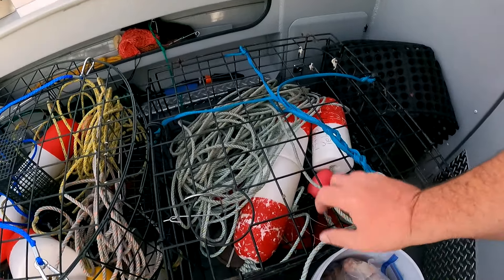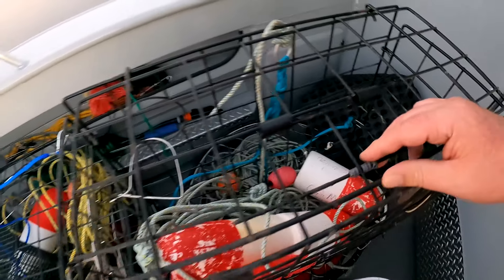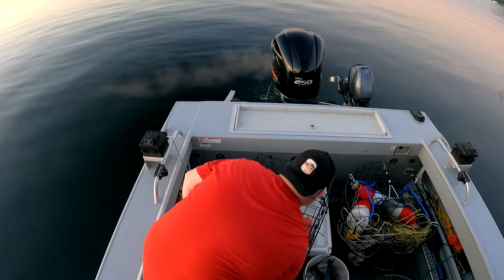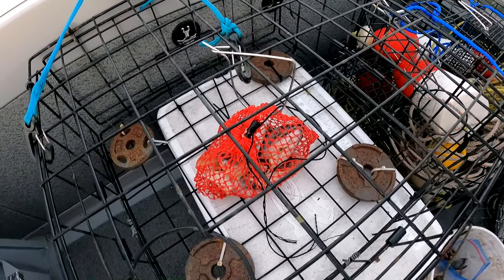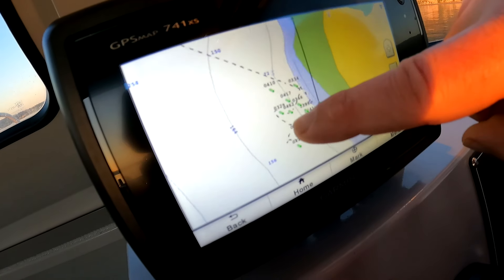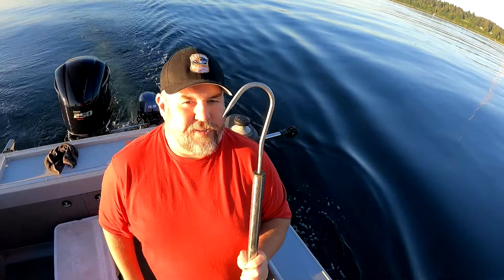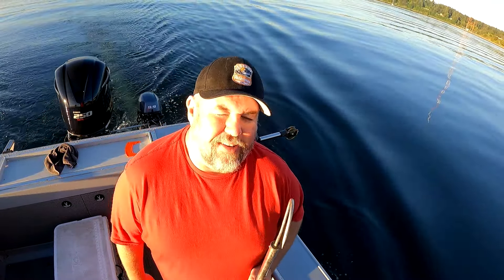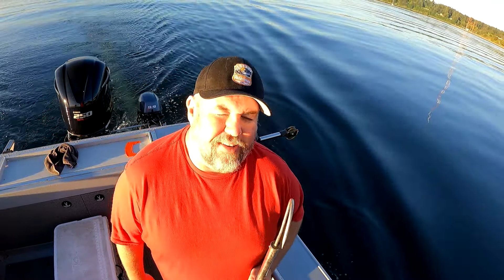What you should know to catch more crab in Puget Sound | Crabbing 101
In this video I cover the basic that will help you catch more crab in Puget Sound.  We will cover the bait used to catch  more crab, Some things you need to set up your pot correctly, and of course we will be catching more crab!